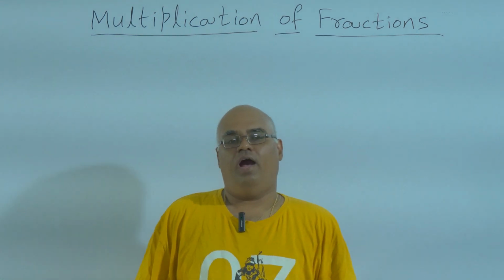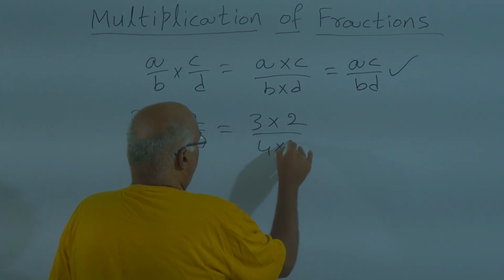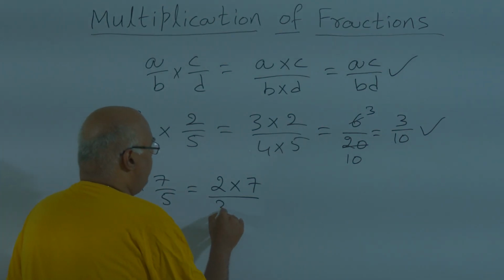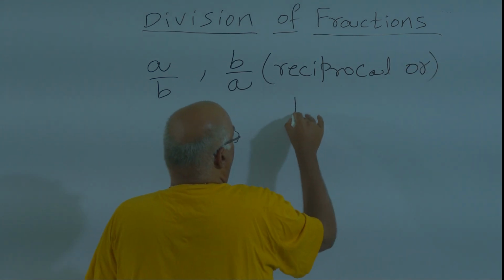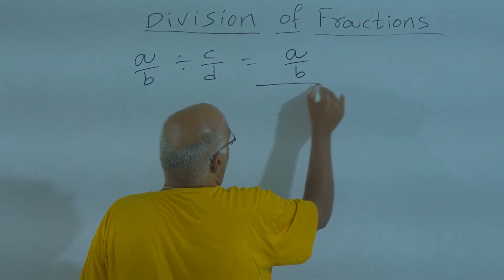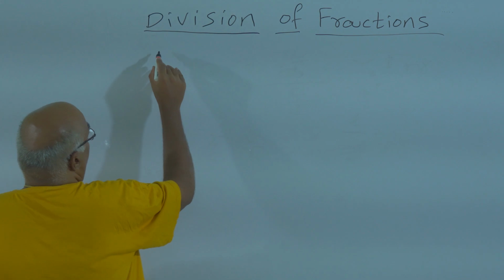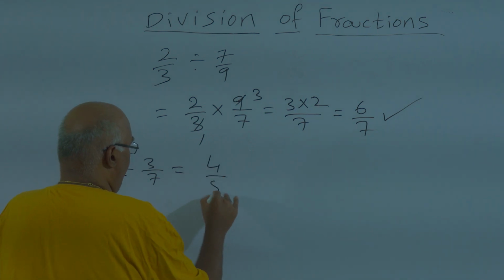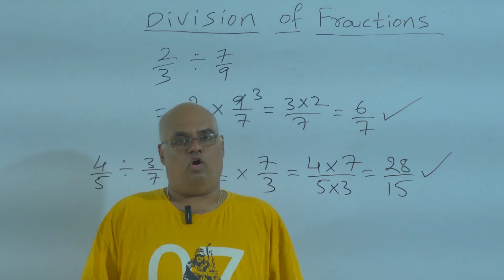Multiplication And Division Of Fractions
multiplying fractions
multiply mixed fractions
multiplying fractions 5th grade
multiplying fractions using cancellation
multiplying fractions song
multiply mixed fractions and whole numbers
multiply improper fractions
multiplying fractions with mr j
multiplying fractions mathantics
decimal fractions
division of fractions
bskrishna
fractions
fraction